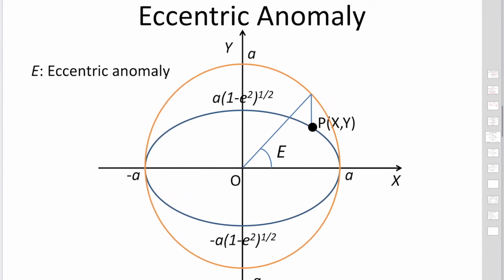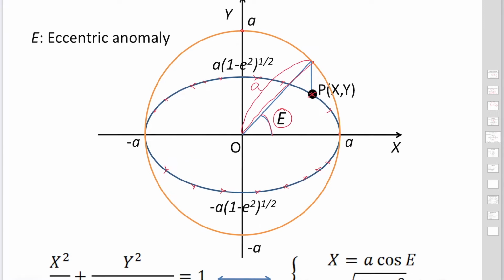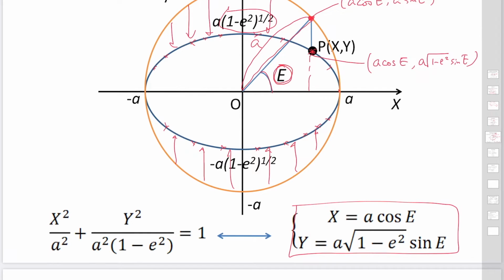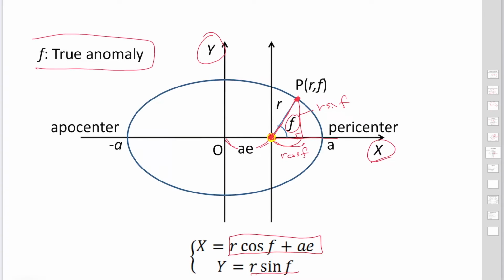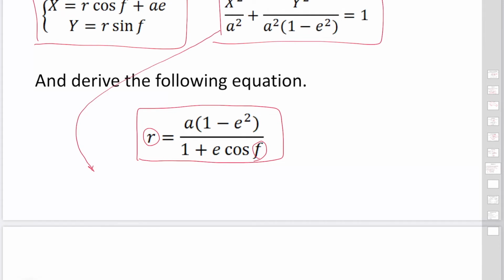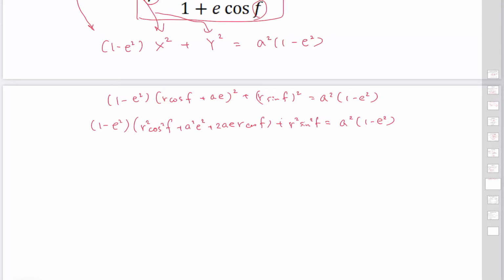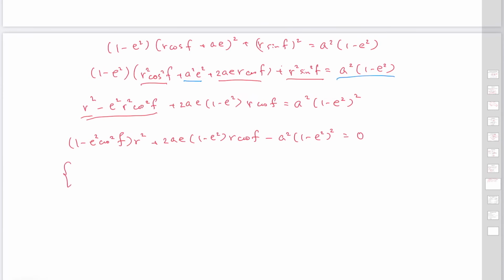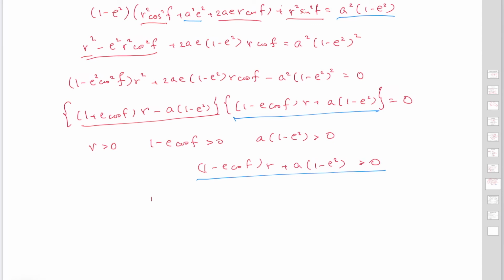I.1.3 Kepler's First Law (Eccentric and True Anomaly)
I introduce two angles: eccentric anomaly and true anomaly. The position of a planet on an orbit is expressed with either anomaly.